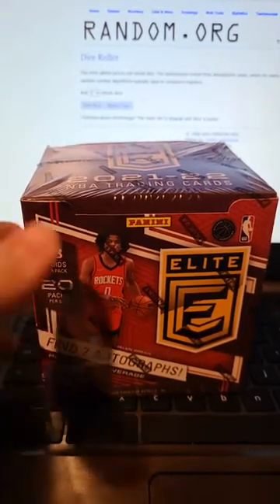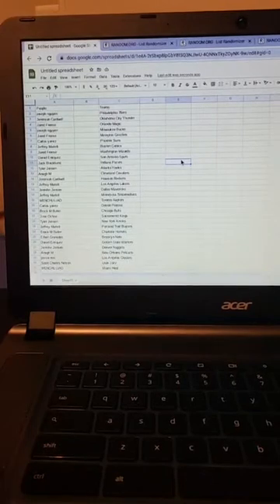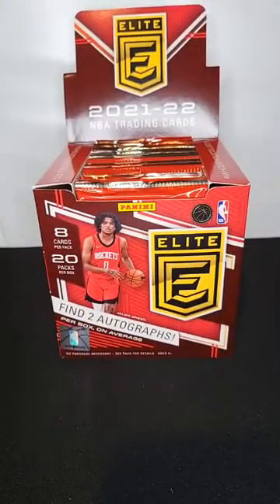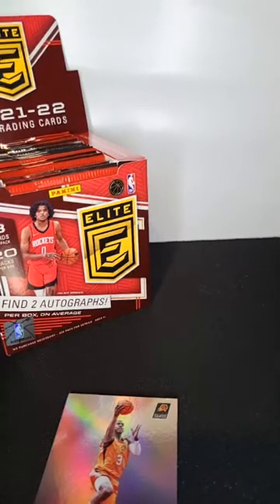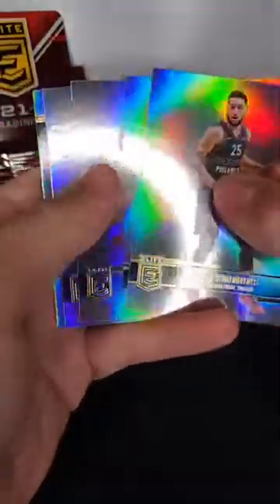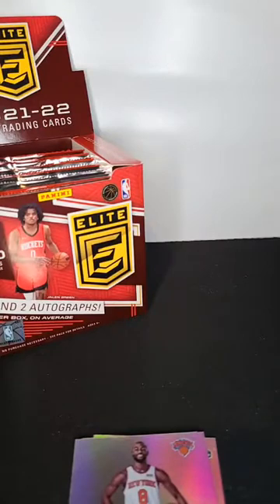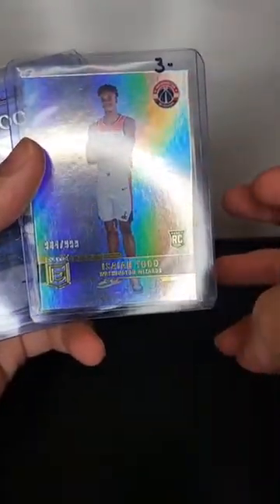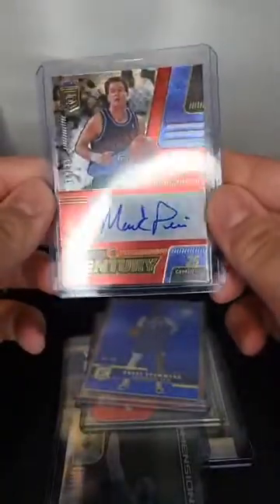2021-22 Donruss Elite Random Team Break #1 - CASE HIT